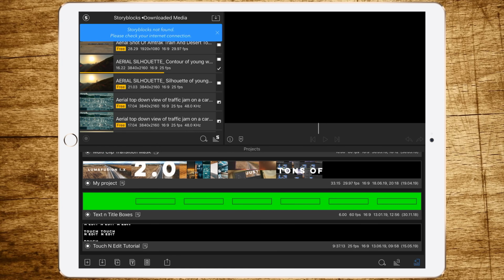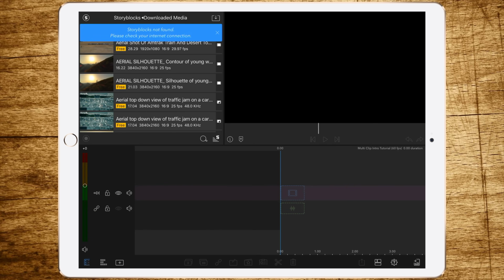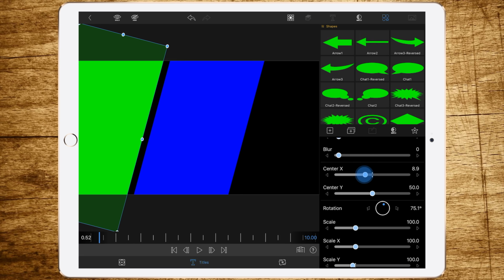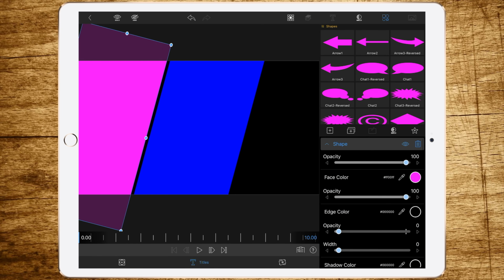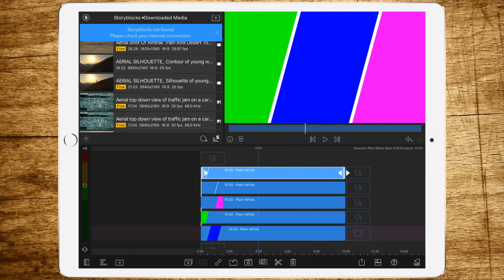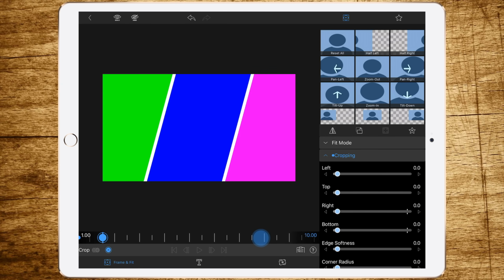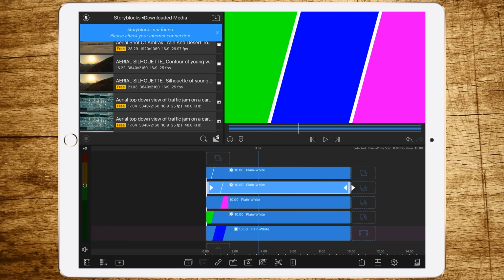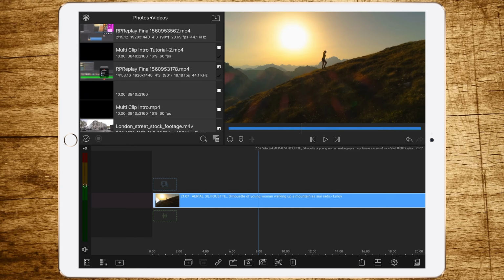Make your own DOPE INTRO - LumaFusion How to Tutorial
I am showing you today, how to create nice Intro Plugins for multi clips in Lumafusion. They are easy to use and simply dope! Go and check it out!